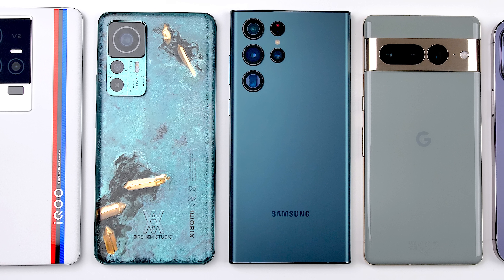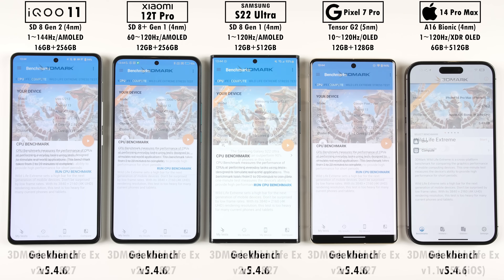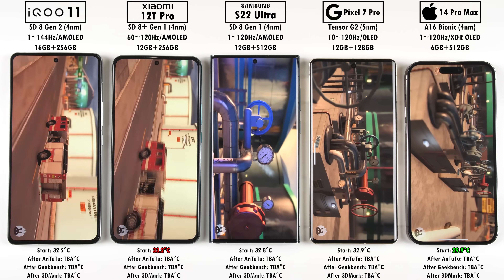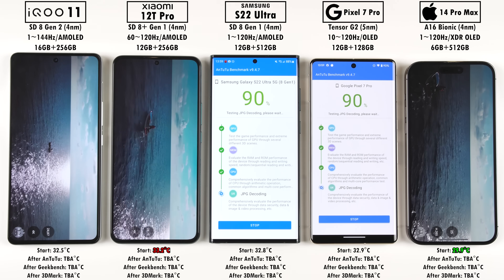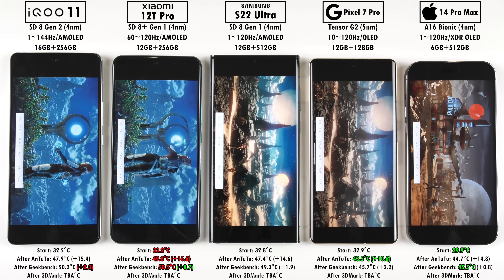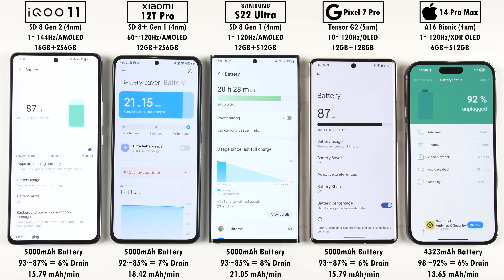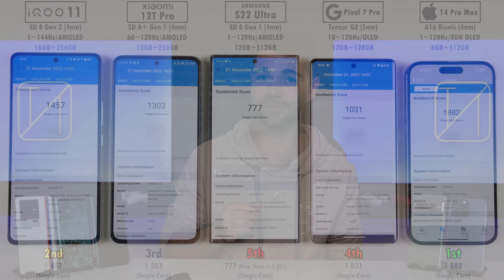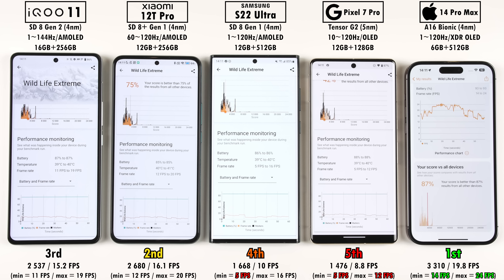iQOO 11 vs Xiaomi 12T Pro vs Samsung S22 Ultra vs Pixel 7 Pro vs iPhone 14 Pro Max Benchmark Test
[Snapdragon 8 Gen 2 vs 8+ Gen 1 vs 8 Gen 1 vs Tensor G2 vs A16] I compare the iQOO 11 (SD8Gen2) to the Xiaomi 12T Pro (SD8+Gen1), Samsung S22 Ultra (SD8Gen1), Pixel 7 Pro (Tensor G2), and iPhone 14 Pro Max (A16 Bionic) in this extremely DETAILED Benchmark comparison where I run through AnTuTu, Geekbench, and 3DMark Wild Life EXTREME. With FOUR 4nm Chipsets and ONE 5nm Chip, it's going to be a tough battle - Who do you think will come out on top?

00:00 - Introduction, Settings & Specs
02:08 - Battery% & Device Temperatures at the Start
02:32 - AnTuTu v9 Benchmark Run
04:48 - Temps after AnTuTu v9
05:00 - Geekbench 5 Benchmark Run
05:13 - Temps after Geekbench 5
05:28 - 3DMARK Wild Life EXTREME Benchmark Run
06:14 - Temps after 3DMARK Wild Life EXTREME
06:37 - FINAL Device Temperature Results at the End & Temps Gained
07:02 - Battery Drain (mAh/min) & Battery% Results at the End
07:46 - AnTuTu v9 Results
08:26 - Geekbench 5 Single-Core Results
08:50 - Geekbench 5 Multi-Core Results
09:15 - 3DMARK Wild Life EXTREME Scores + FPS Results
10:00 - Wrapping up, ALL Results & Final Thoughts